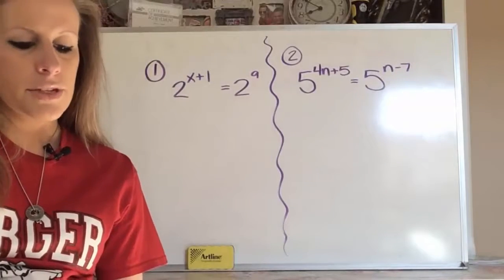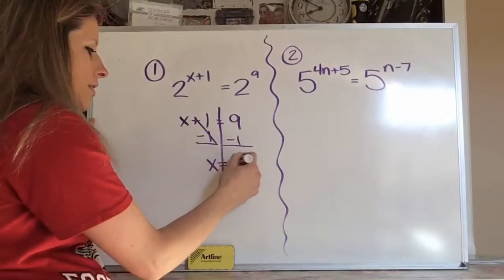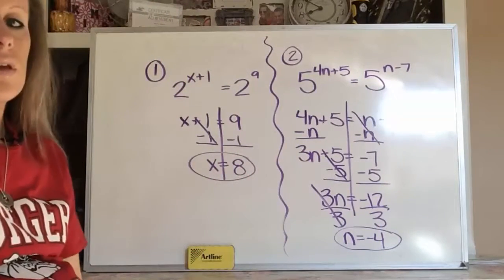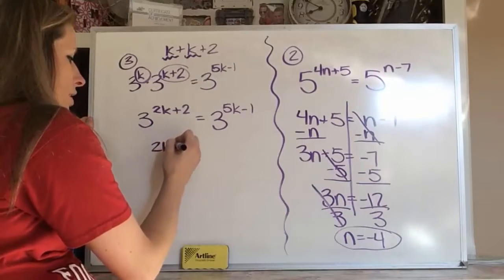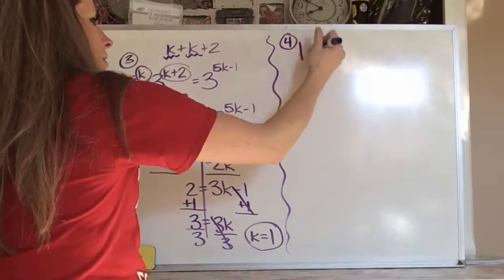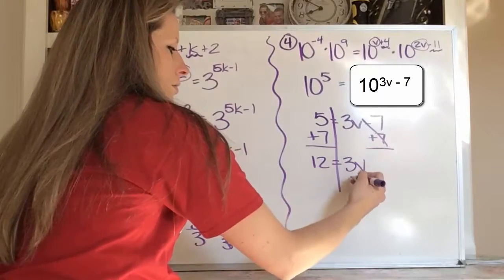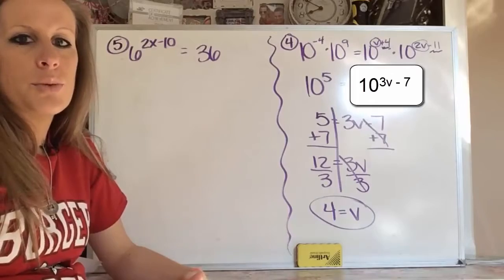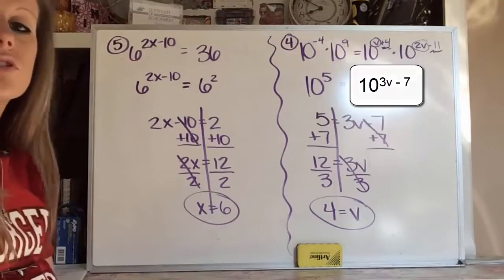AlgII Solving Exponential Equations Notes Part 1